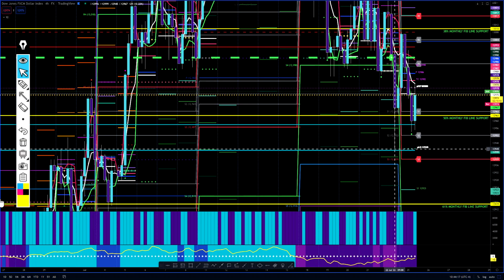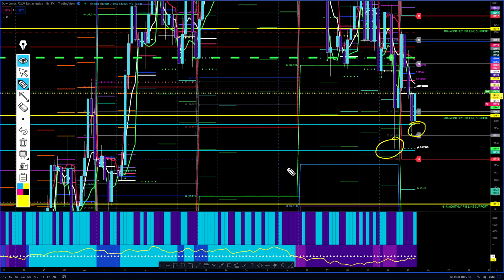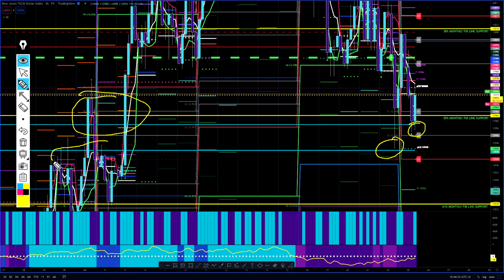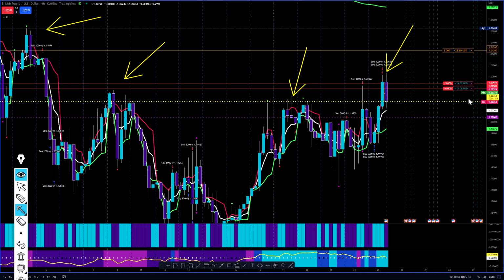GBPUSD LIVE TRADE: MONDAY 25TH JULY 2022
That US Dollar about to blow up on you and crush everything in it's wake. watch your back and your front ! lol